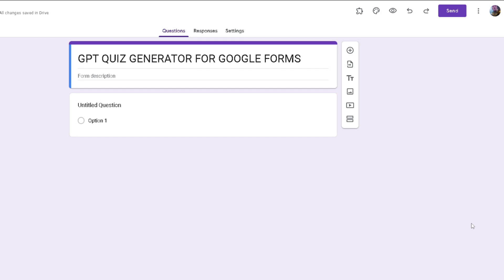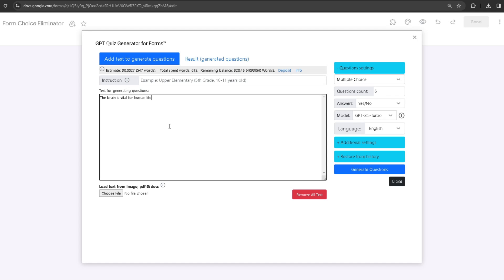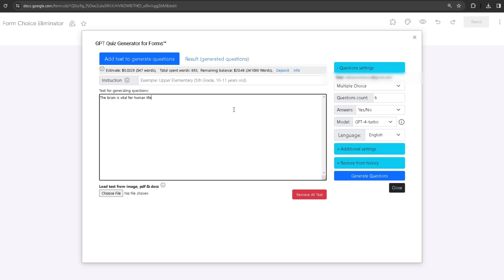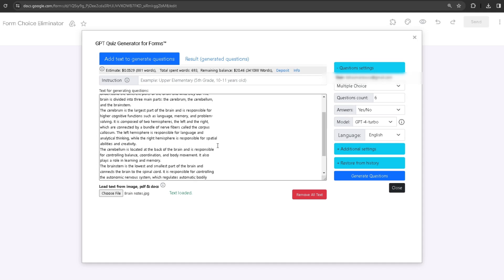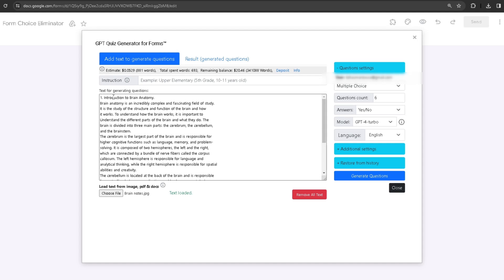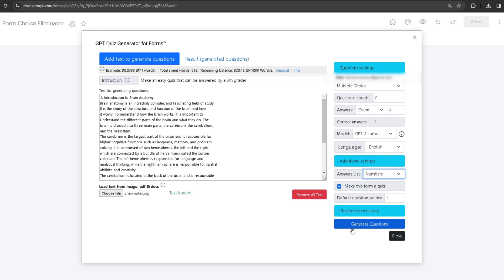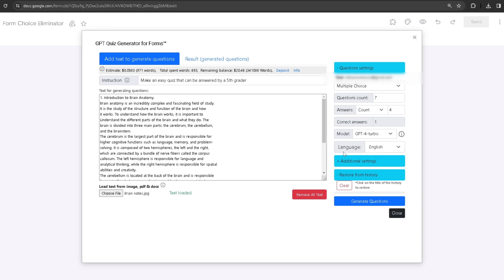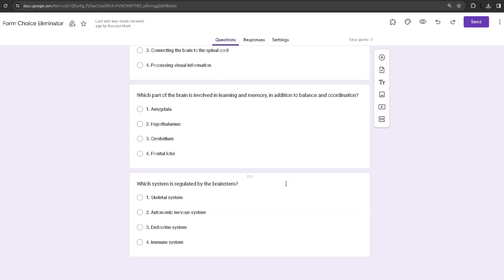GPT QUIZ GENERATOR FOR GOOGLE FORMS, AI QUIZ MAKER, AI QUIZ GENERATOR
Transform your quiz creation process with our innovative GPT Quiz Generator, designed specifically for Google Forms™. This cutting-edge tool leverages the advanced capabilities of the GPT-4 model, offering a highly efficient method to generate quiz questions tailored for Google Forms quizzes.

Easily input text articles, upload images (including handwritten ones), or documents from Google Docs™, and click 'Generate Questions'. The GPT-4o or GPT-4o-mini OpenAI technology will craft quiz questions based on your input. Customize your quiz by selecting the question count, correct answers, and question type, including multiple choice, checkbox, or dropdown options.

The AI Quiz Generator for Forms™ simplifies question editing, enabling precise refinement before adding them to your Google quiz forms™. This tool is an essential asset for educators, businesses, and quiz enthusiasts, streamlining quiz creation across various contexts.

**FEATURES**
- Generate quiz questions from text articles, ideal for Google Forms quizzes.
- Variety in question formats: multiple choice, checkbox, dropdown.
- Flexible question count customization for Google quizzes.
- Tailor answers count for nuanced responses.
- Specify correct answers count for each question in Google Forms quizzes.
- Utilize GPT-3 OpenAI technology for insightful article analysis and question generation.
- Edit questions for perfection in your Google Forms quiz.
- Add refined questions directly to Google Forms™ with the GPT Quiz Maker.
- Supports 83 languages for question and answer generation.
- Unique ability to parse and recognize handwritten text from images, integrating seamlessly into Google quiz forms™.
- Load and generate questions from DOCX files.
- Parse text from PDF files for question creation.

The introduction of AI and machine learning has transformed numerous sectors, including quiz making. The AI Quiz Generator exemplifies this evolution, especially for Google Forms™ quizzes, by enhancing quiz creation methods.

At its core, the GPT Quiz Generator integrates the latest AI, specifically the GPT-4 model, to produce a wide range of challenging questions. This AI's deep understanding across various subjects enables the creation of diverse and engaging quizzes, invaluable for educators and professionals.

The use of artificial intelligence (AI) in the GPT Quiz Generator means more than just automation; it signifies a leap in quiz creation efficiency and quality. The AI's ability to generate context-rich, accurate questions quickly makes it a pivotal tool for anyone looking to improve their quiz creation process for Google Forms, embodying a significant leap forward in quiz making.